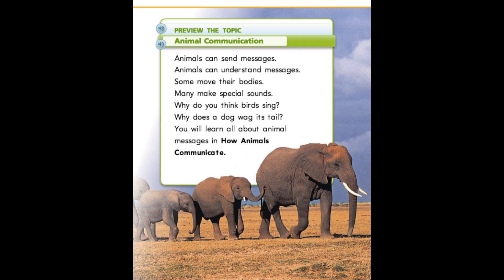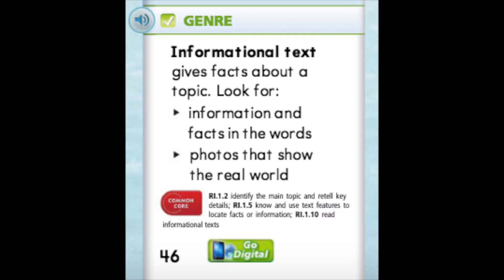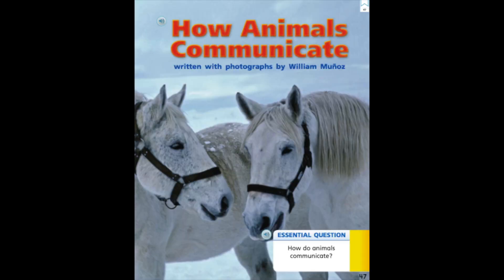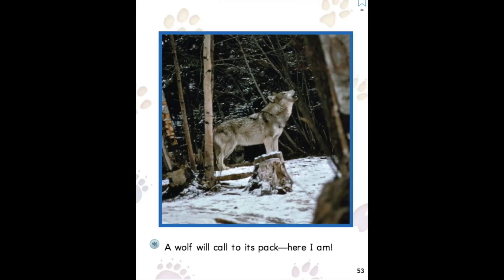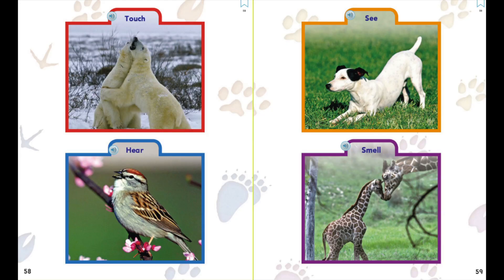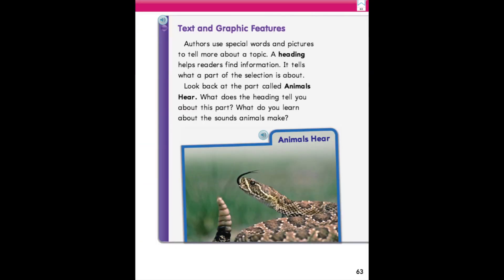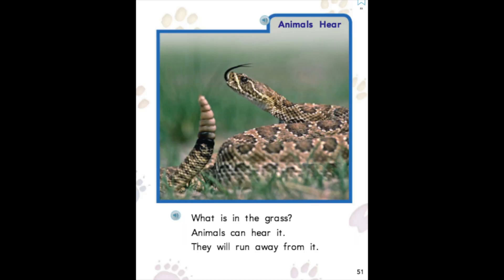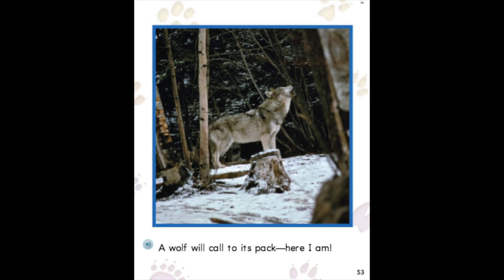How Animals Communicate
Journey's Lesson 7